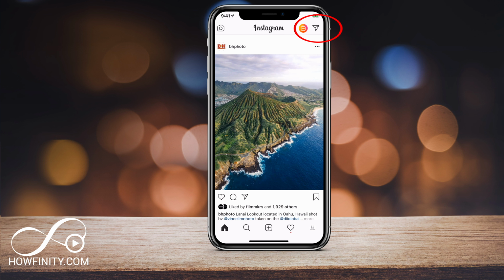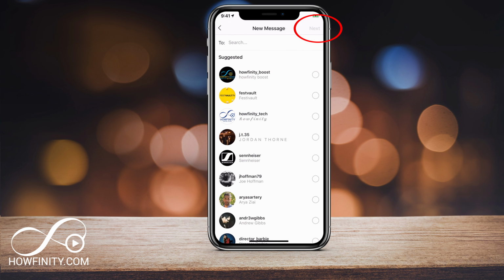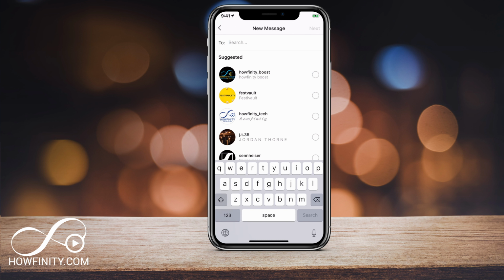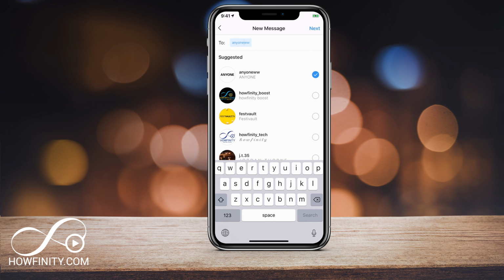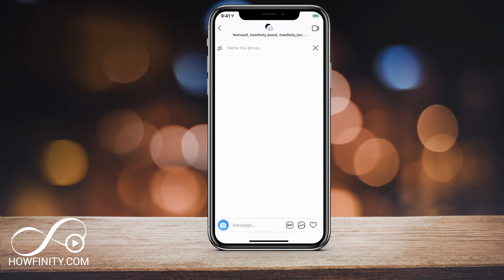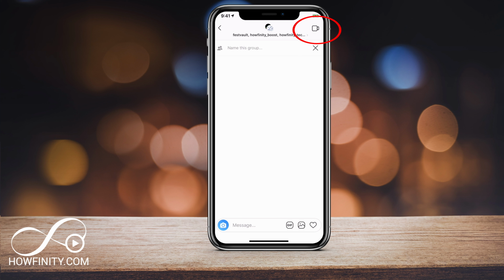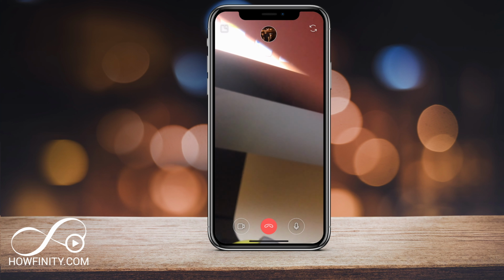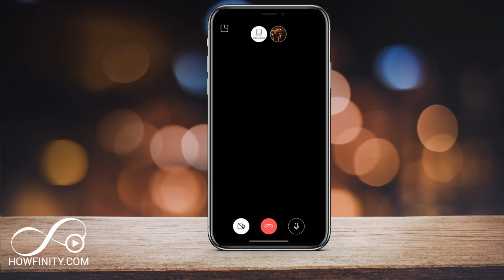How to Group Video Chat on Instagram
Instagram's update in November 2018 increases the number of people you can chat with to 6.

In June 2018, Instagram release the video chat option inside of direct messages.  At that time, the video chat was limited to 4 people.  They have now increased it to 6 people.

You can access video chat inside of the direct message window.

Make sure you update your Instagram app to get this latest update.